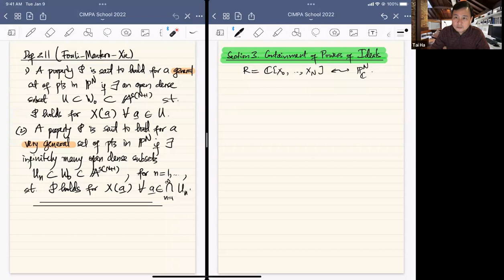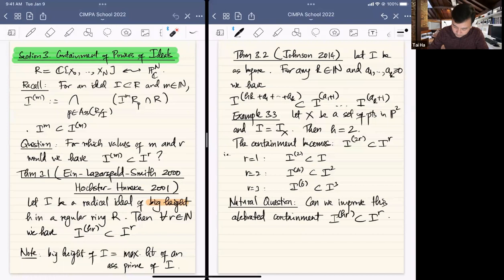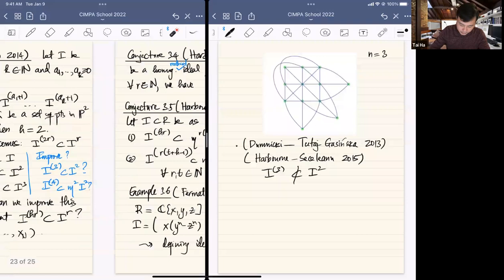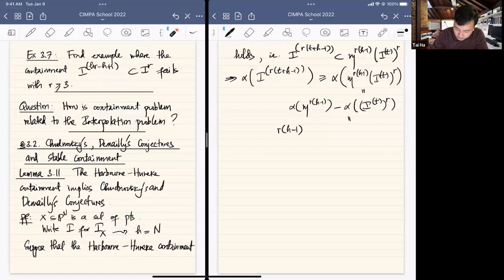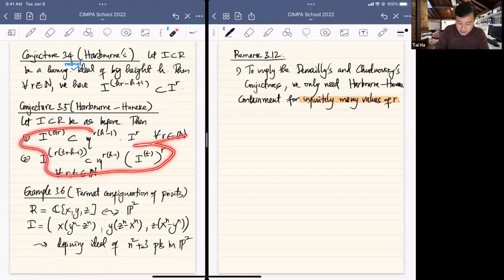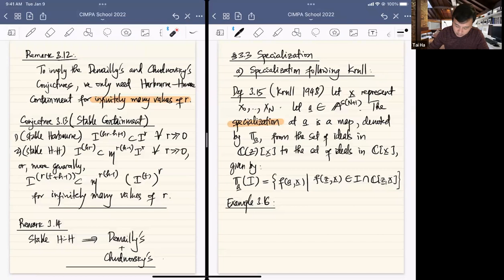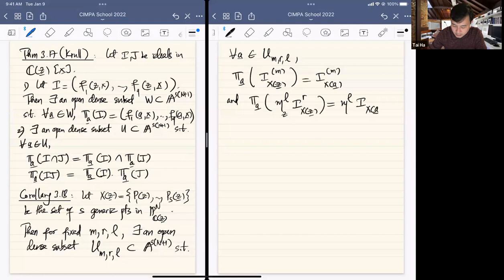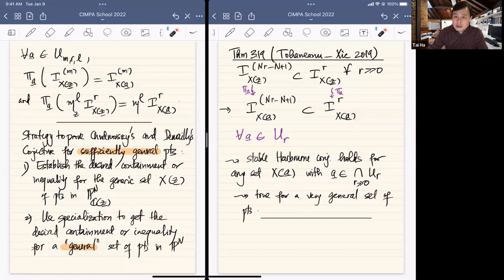CIMPA@LUMS (Lecture 3) : Tài Huy Hà (Tulane University) , Containments Between Powers of Ideals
Abstract
We discuss containments and equalities between various types of powers of an ideal, and their combinatorial and geometric interpretations. Particularly, we shall see how these containments are closely related to the problem of estimate gaps between optimal and integral optimal solutions to linear programming problems. We shall also investigate invariants associated to and consequences of these containments for the defining ideal of points in projective spaces.